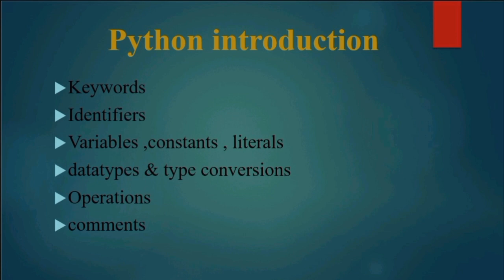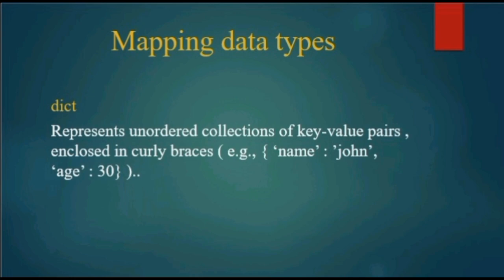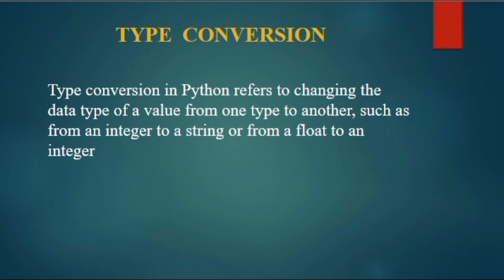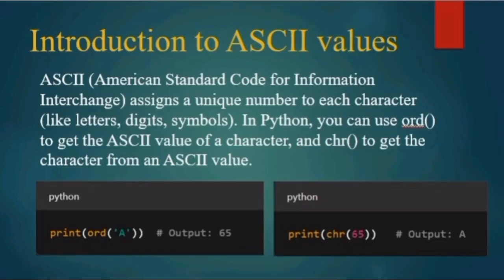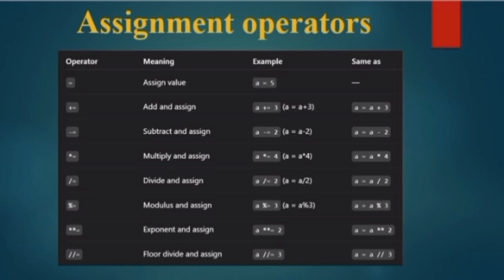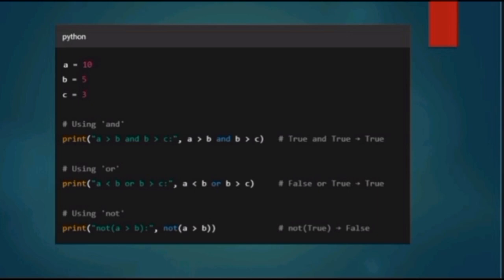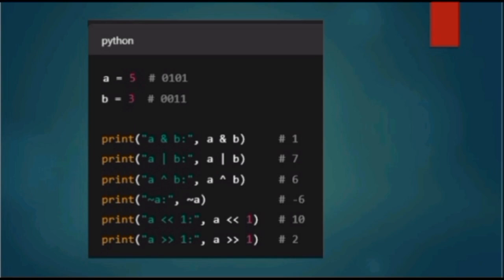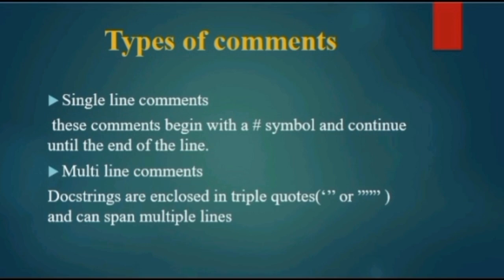This video makes you learn python very fastly | master all python operators in 1 video#python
Are you new to Python and not sure where to start?
This video breaks down three essential Python topics every beginner MUST master:

👉 Data Types – Understand integers, strings, booleans, and more
👉 Operators – From arithmetic to logical, see how Python handles operations
👉 Comments – Learn how to document your code like a pro

🔥 Whether you're learning Python for school, jobs, or just for fun, this video simplifies it all with real examples and beginner-friendly language.

🎯 Solve day-to-day problems. Learn by doing. Build your logic.

💡 Don’t forget to:
✅ COMMENT your answers or doubts – I reply to all!